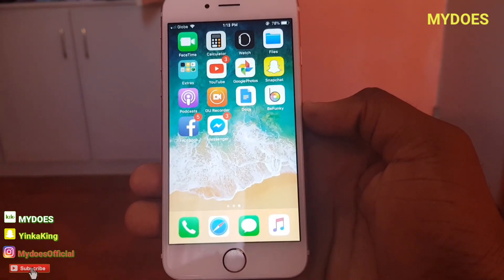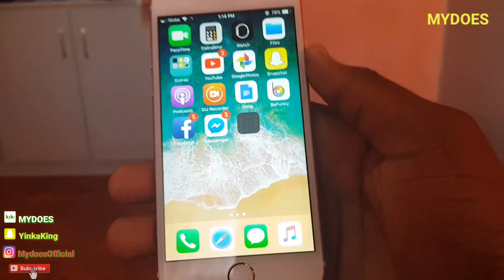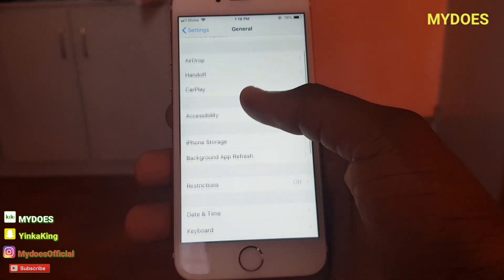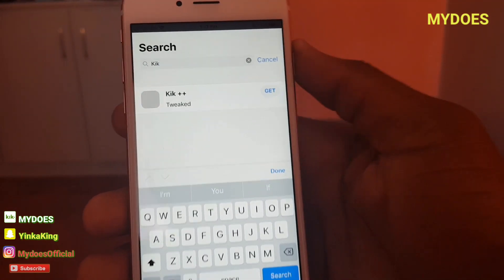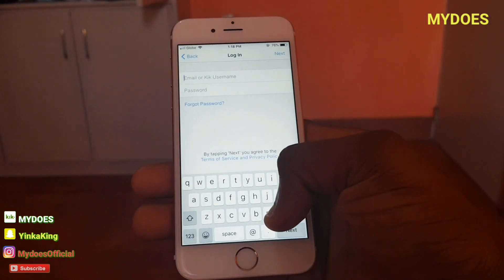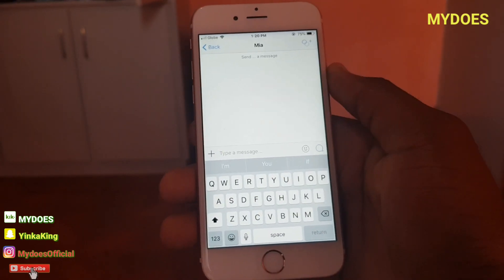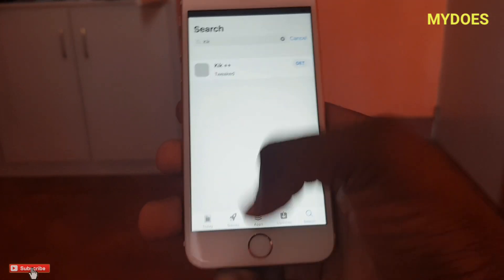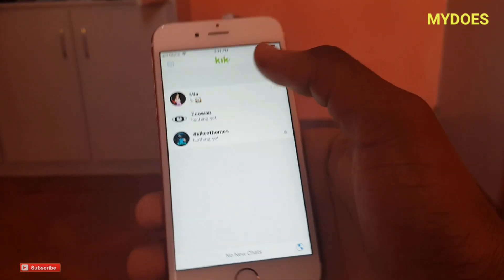How To Send Fake Live Camera Picture on kik for IPHONE!!! (NO JAILBREAK) 2019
Hello guys this video am gonna show you How to fake live picture on kik for iPhone

°Add My Snapchat 👉 YINKAKING

°MY KIK USER NAME 👉  MYDOES